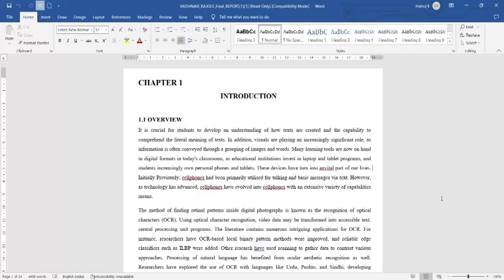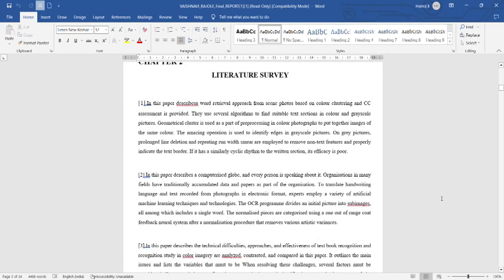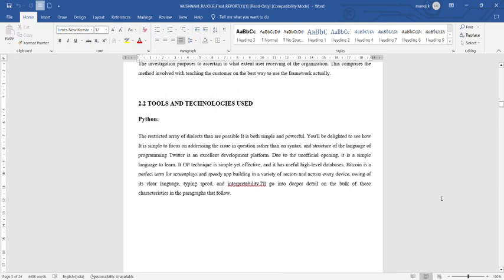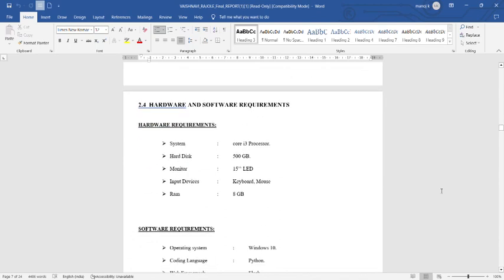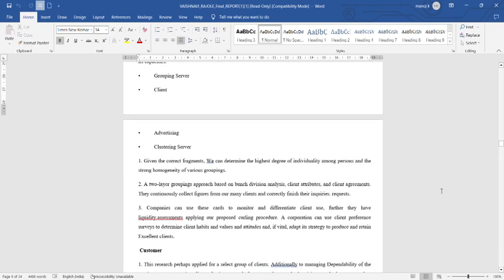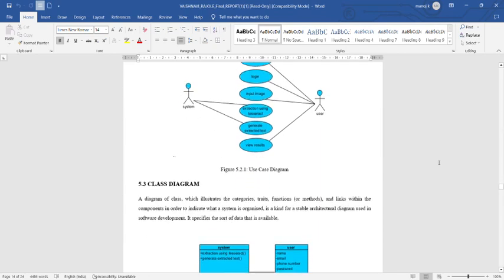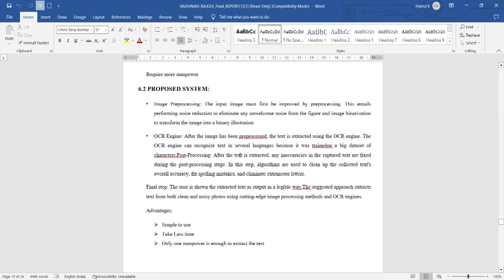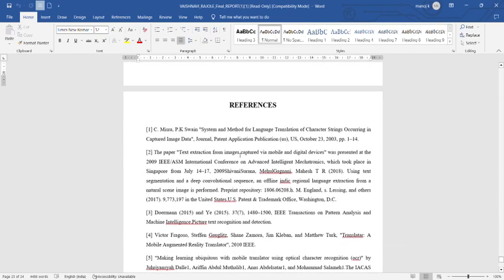Title ; Text Extraction From Image Application Using Machine Learning